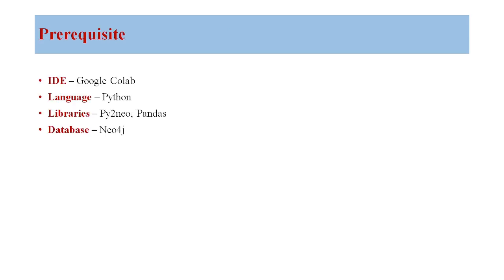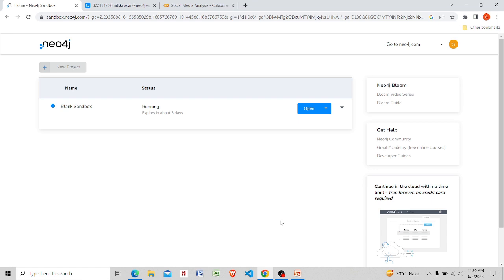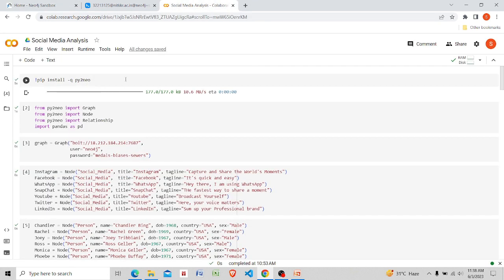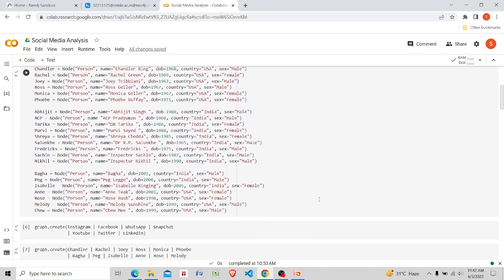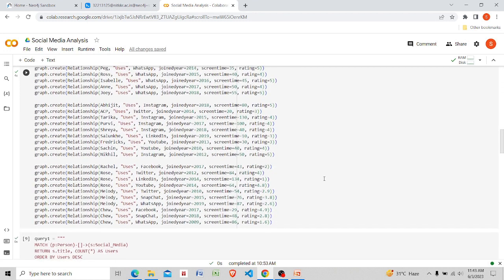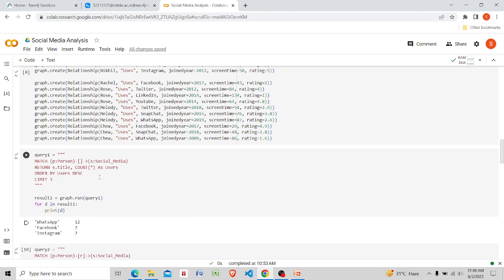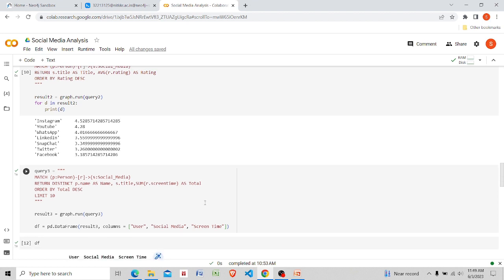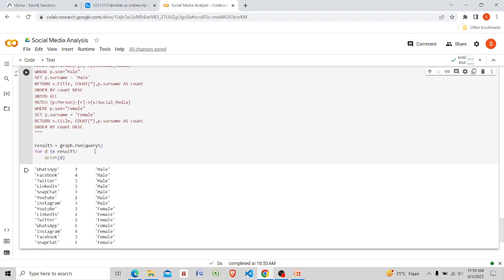Social Media Analysis Using Graph Databases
This video explains social media analysis solution using a graph a database. The video is prepared by SHWETA PANDEY (32213101), SHEFALI CHAUDHARY (32213119), and SAKSHI VIRMANI (32213125) M Tech (Computer Engineering) 2nd semester students as part of their Big Data Analytics lab class.